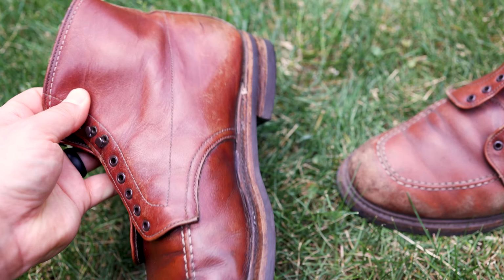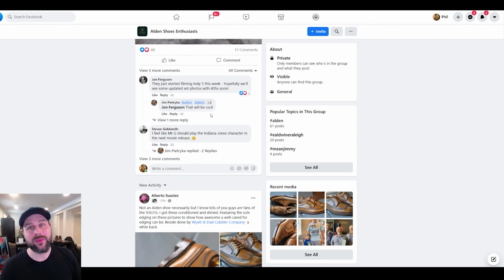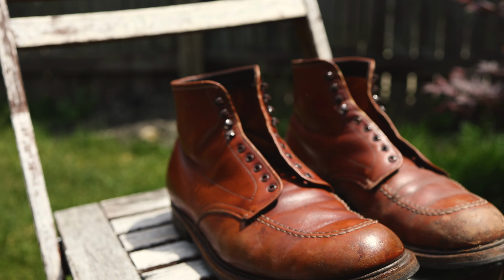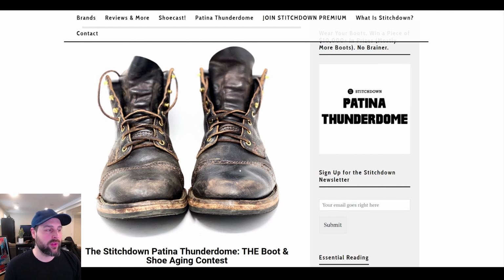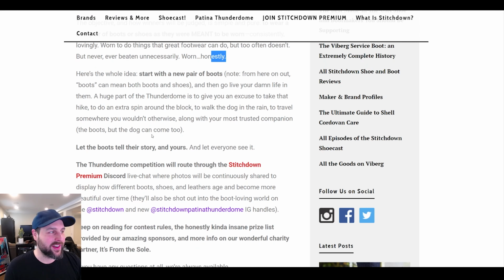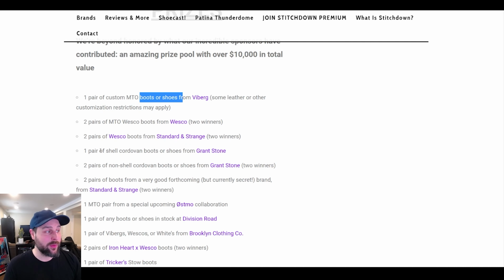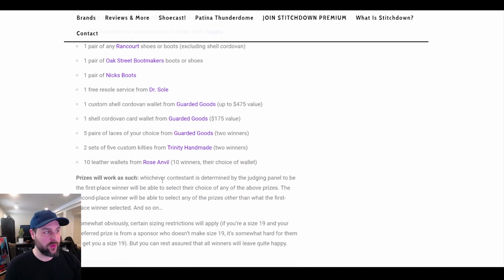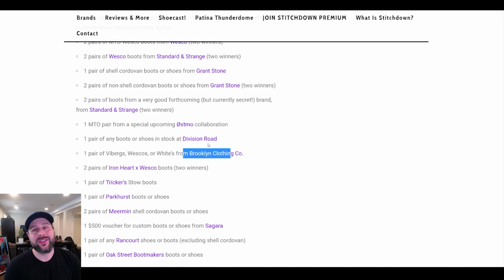Let's Buy Boots! - Ep. 5 Stitchdown Patina Thunderdome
I love the idea for the Patina Thunderdome. Are you going to participate?